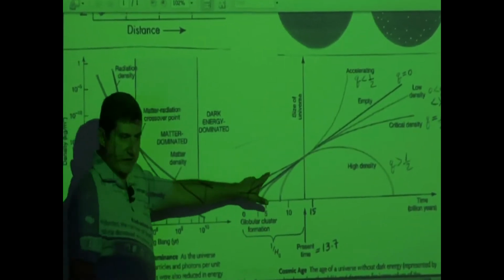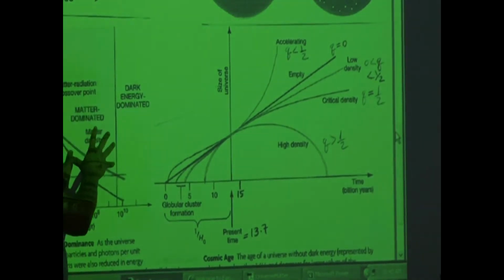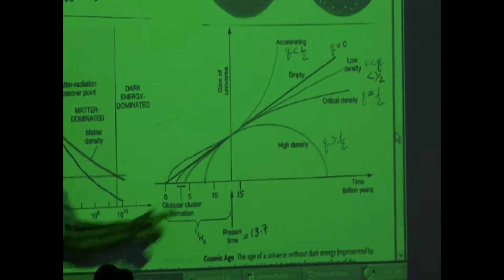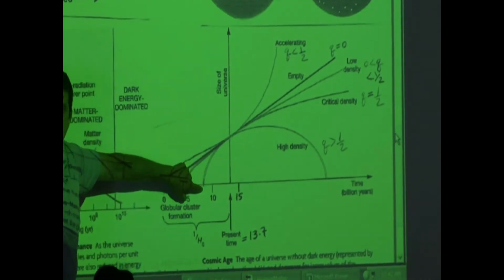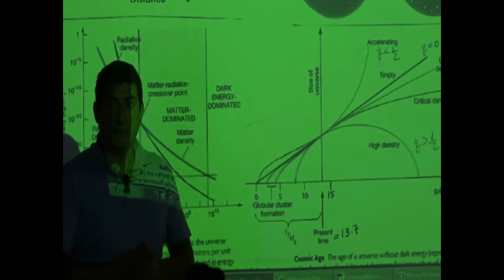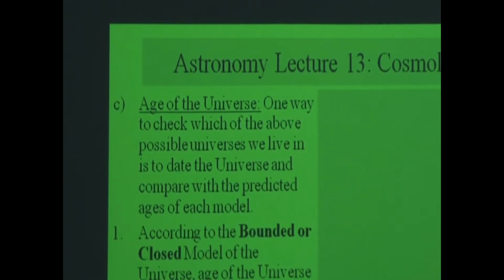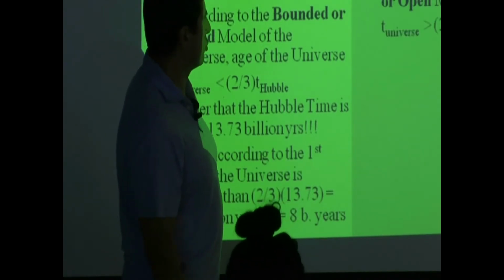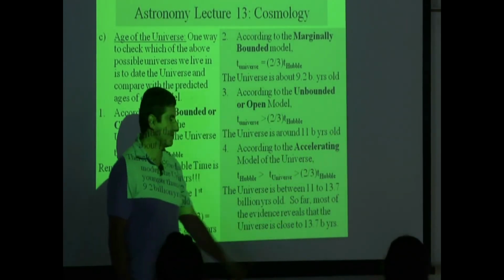Lecture 13 (Age of the Universe)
This video describes the different possible ages for the universe depending on what model of the universe we live in whether it be, Bounded, Marginally Bounded, Open and Accelerating.  The accelerating universe model predicts the oldest possible universe close to the Hubble time and since we have discovered objects this old, this lends even more credence to this model.